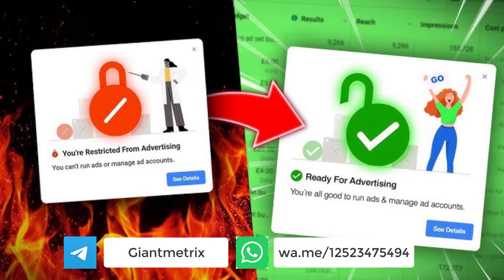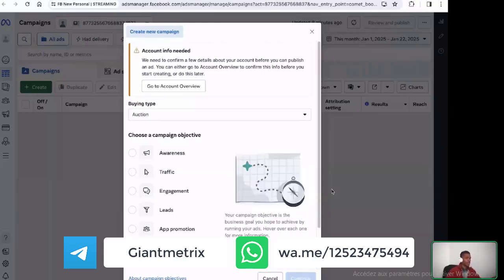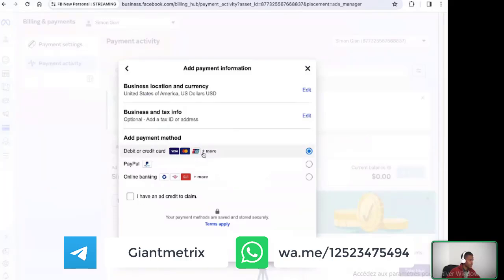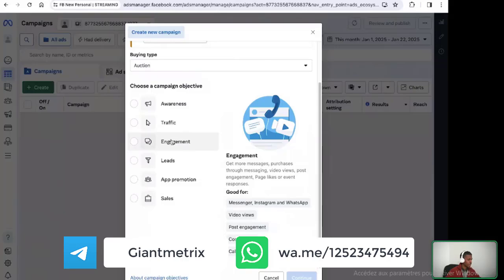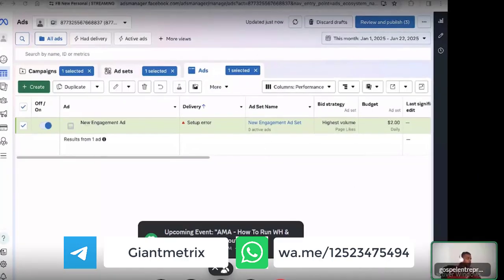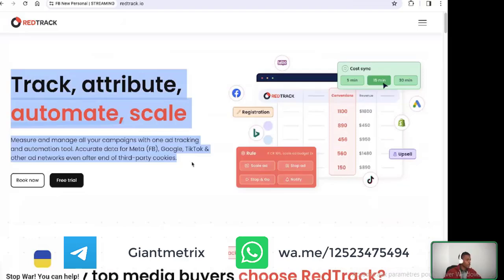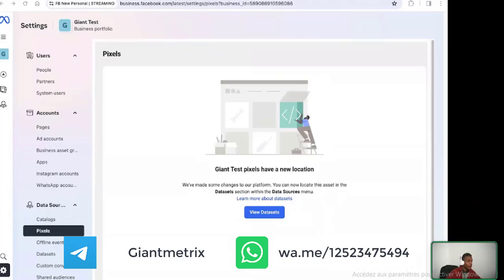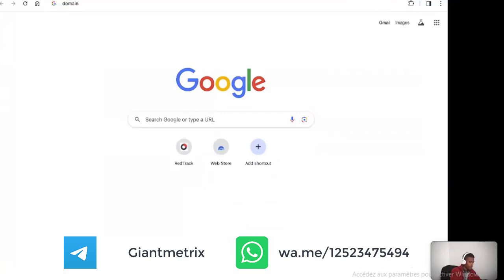AMA 2025 How To Run WH & BH Ads on META Without Bans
Discover the secrets to running both White Hat (WH) and Black Hat (BH) ads on Meta (formerly Facebook) without facing bans! 🚀 In this AMA (Ask Me Anything) session, we’ll dive deep into proven strategies, tips, and tricks to navigate Meta’s strict ad policies while scaling your campaigns successfully. Learn how to:

✅ Create ad accounts designed to withstand bans
✅ Structure WH and BH campaigns for maximum ROI
✅ Avoid common mistakes that trigger account suspensions
✅ Use agency accounts and cloaking techniques effectively
✅ Scale your ads like a pro

This video is perfect for advertisers, marketers, and media buyers who want to stay ahead of the curve and master Meta ads in 2025. 💡

Keywords for SEO:

How to run WH ads on Meta
Black Hat ads without bans
Avoid ad account bans on Meta
Scaling Facebook ads 2025
Meta ads AMA session
Cloaking techniques for Meta
White Hat vs Black Hat advertising
Meta ad policy tips